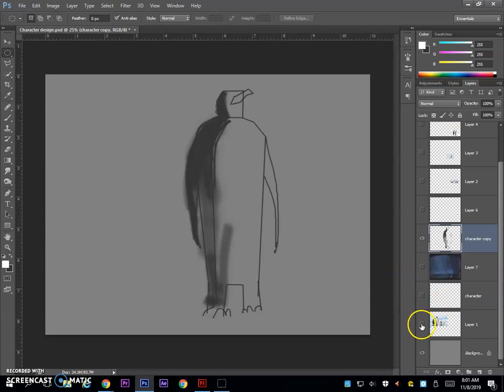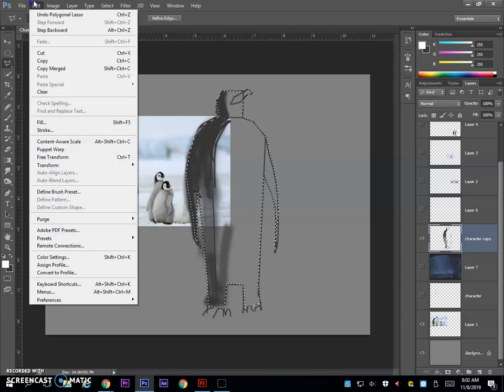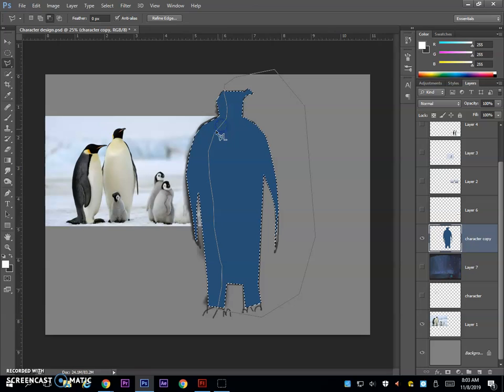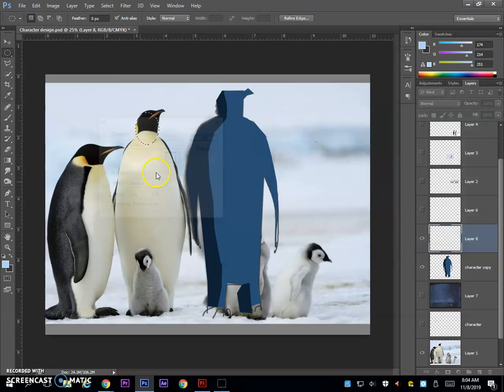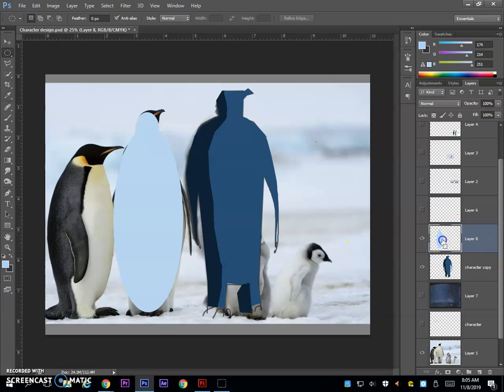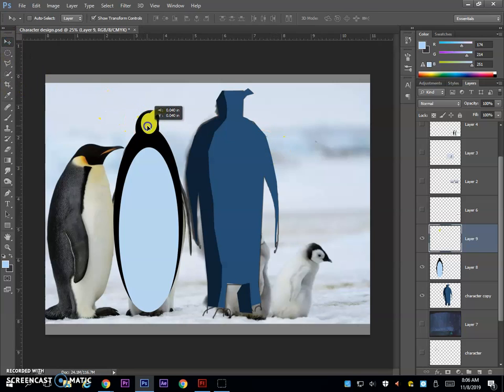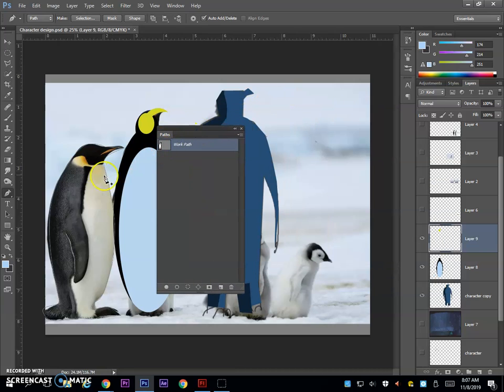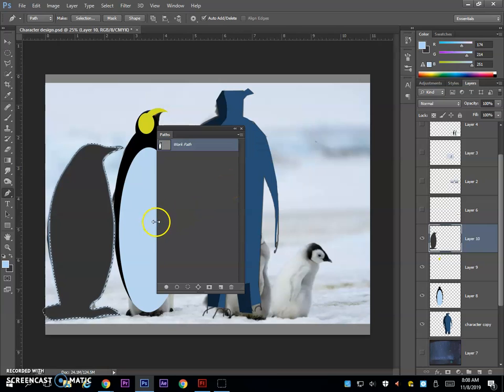Character Design Tutorial 1